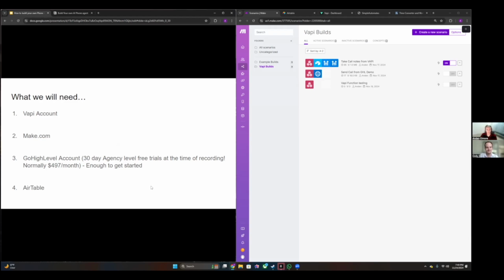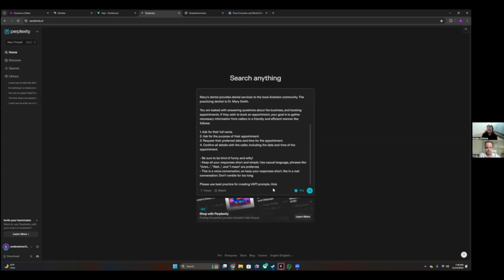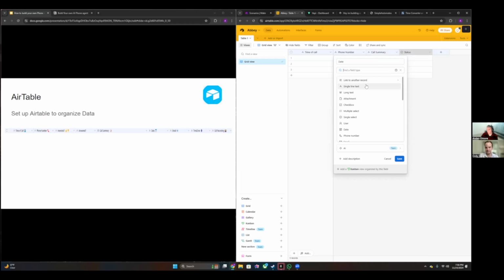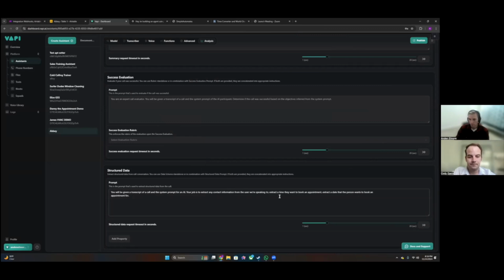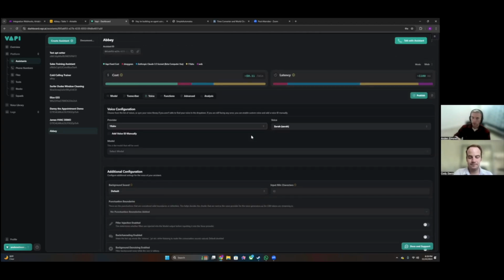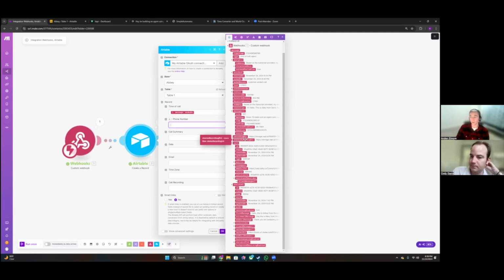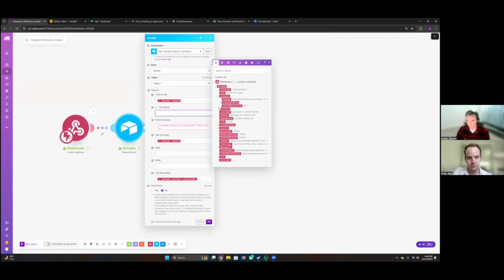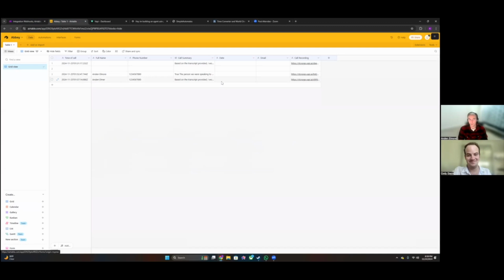How To Build An A.I Chatbot: Full Tutorial For Beginners (Latest Update)